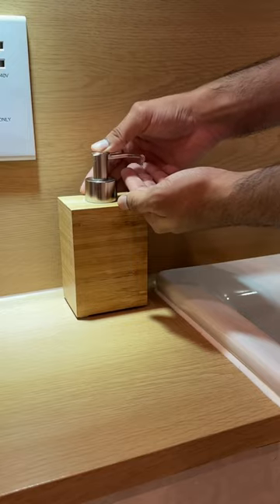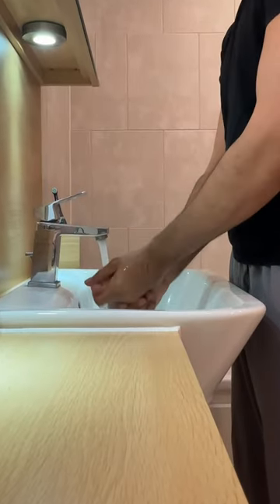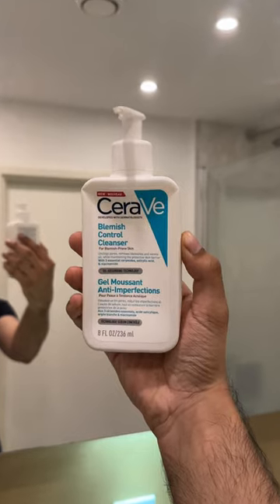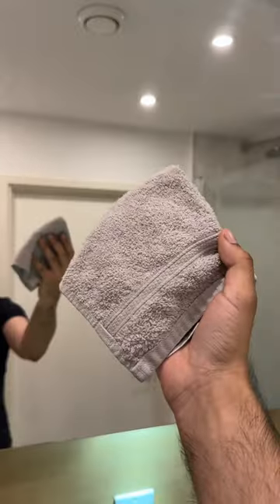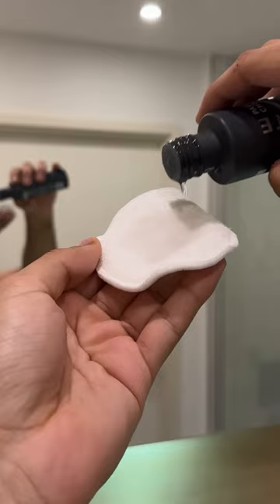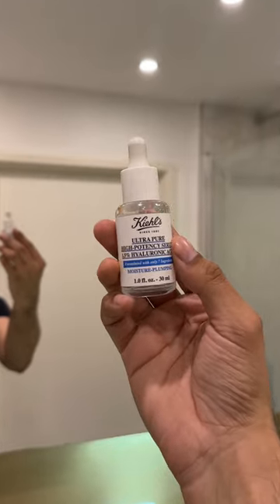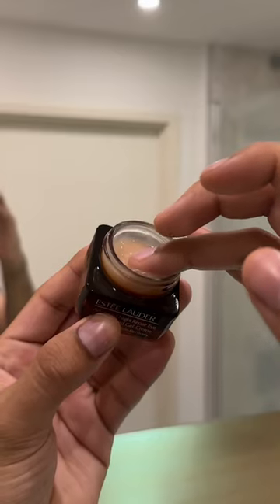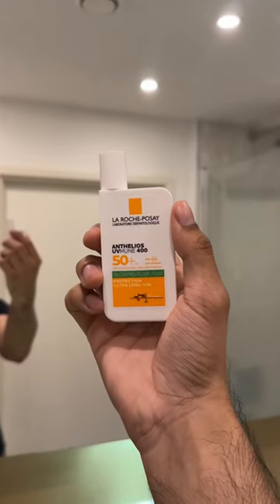The best men’s skincare routine!